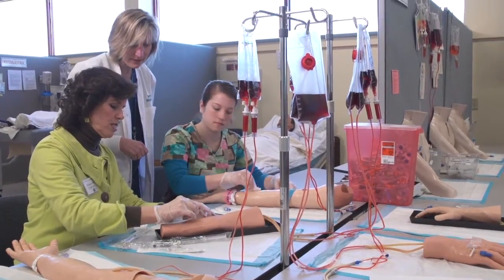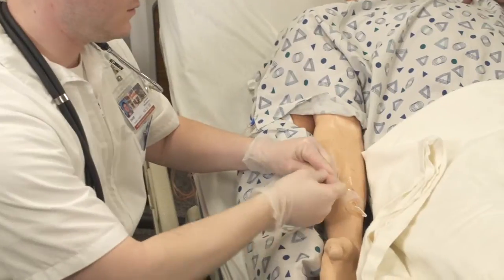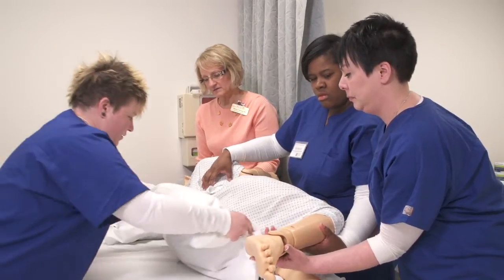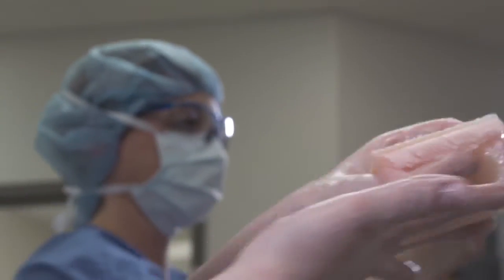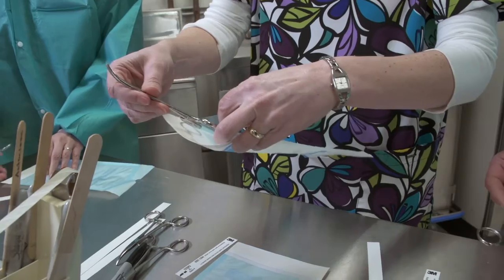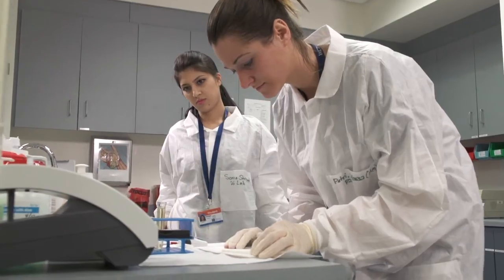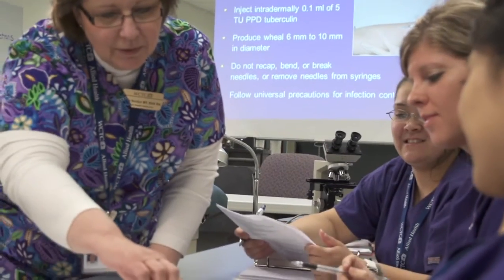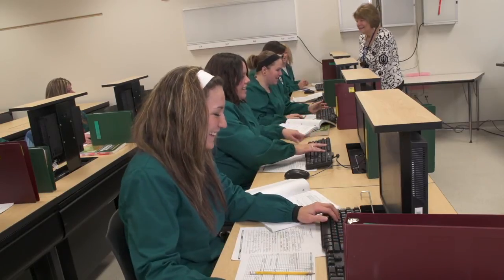WCTC H Building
WCTC's H Building houses programs that prepare students for allied health and nursing careers. Students learn on state-of-the art labs and specialty simulators that replicate the patient care environment. These experiences provide students with clinical practice and allow instructors to objectively measure student performance.